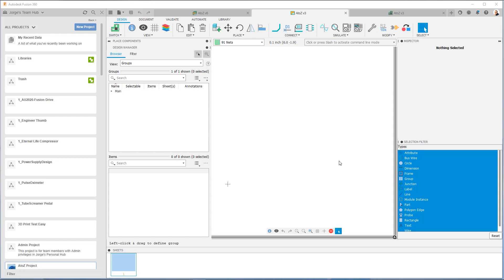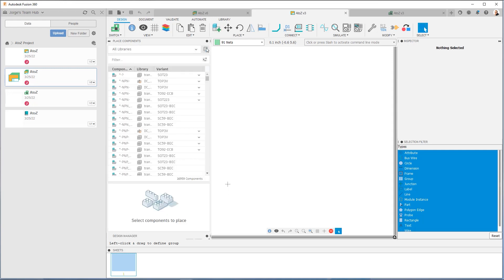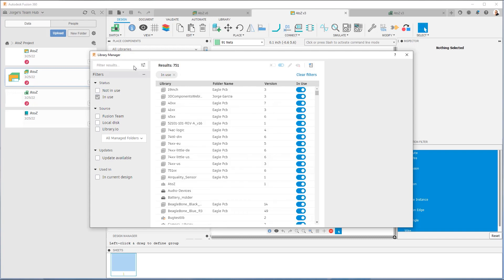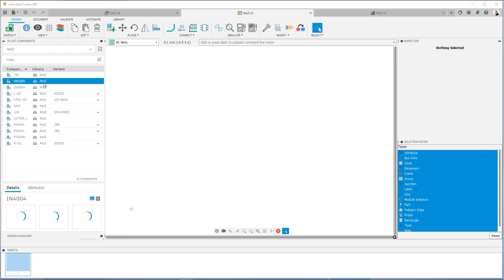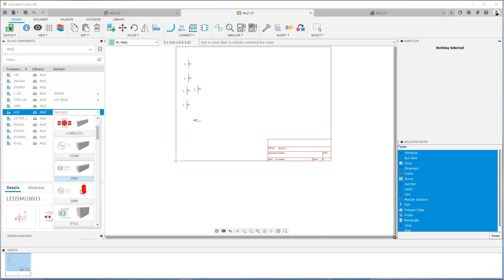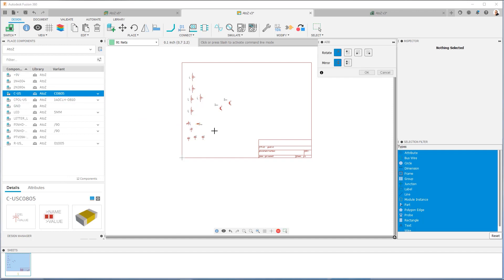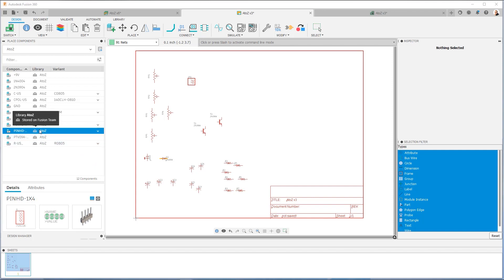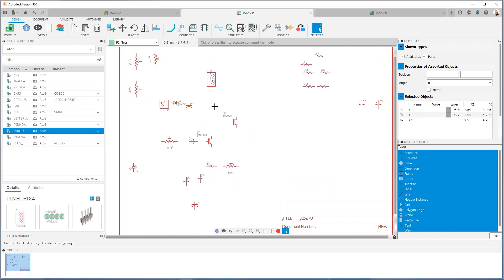Fusion 360 Electronics for Beginners: The Schematic | Autodesk Fusion 360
The goal of this Autodesk Fusion 360 Electronics tutorial series is to take the new Fusion 360 Electronics user through their first project, step by step, from beginning to end. If you are new to Fusion 360 Electronics, then this series is for you.

Episode 2: The Schematic

In this episode, we cover the essentials of schematic capture, placing components using the Place parts panel, and connecting them using the Net command. We also cover some additional tools and features inside the schematic editor of Fusion 360 Electronics.

Timestamps:
1:05 Making sure library is in use, Library Manager review
2:52 Place components panel
3:40 Insert components
7:51 Place components into position
9:12 Start connecting components with nets
18:48 Assign values to components

BONUS
20:45 Separate design into sections if possible
28:40 Persistent Groups
31:00 Add titles
35:55 How to generate a BOM from the schematic
37:18 Selection Filter
39:20 Recap

For those who want to follow along...